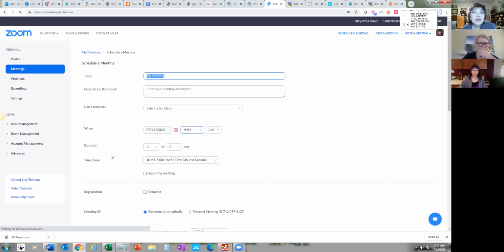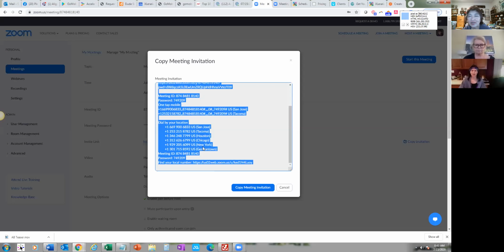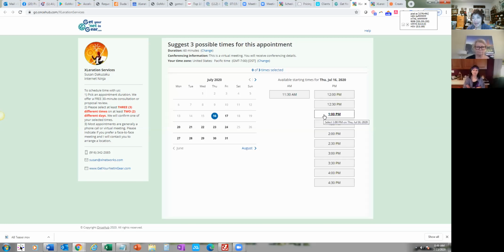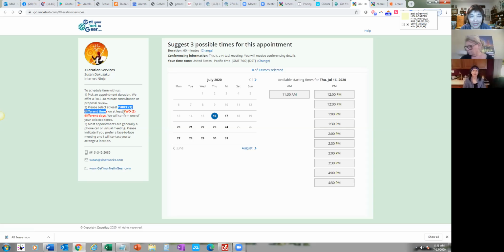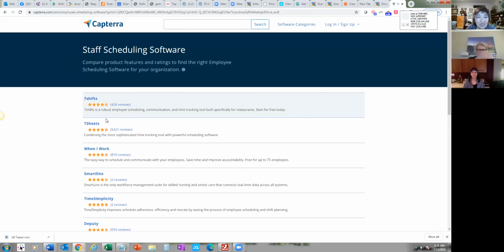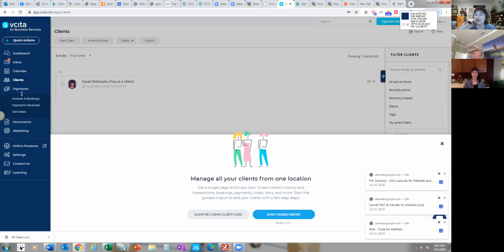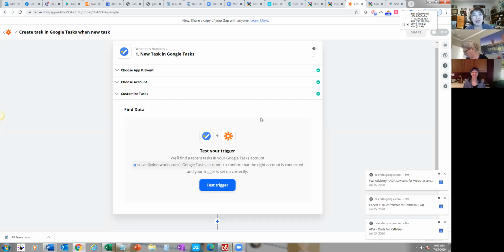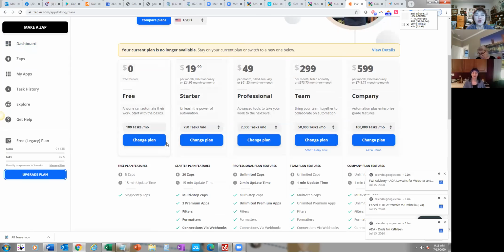Widget Wed: Schedulers & more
We cover a little about Zoom in the beginning, schedulers and ways to find the best widget for you. We also discuss a bit about apps (more about that in future Wednesdays)